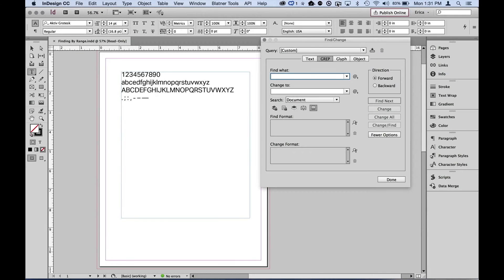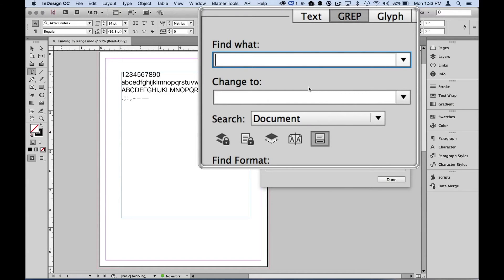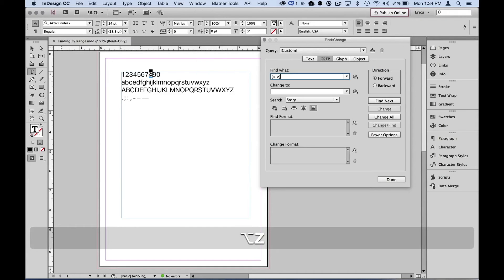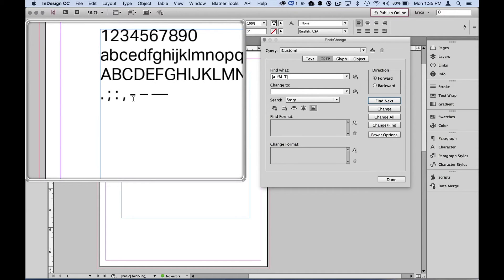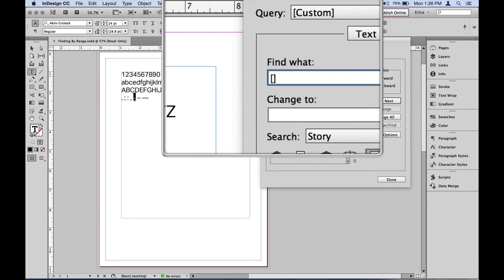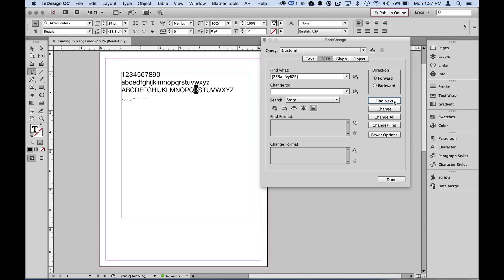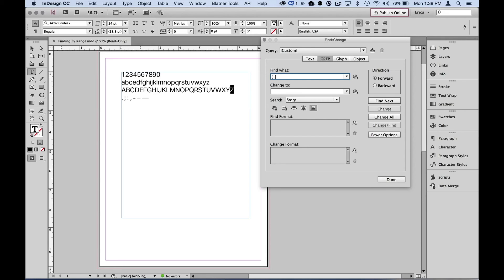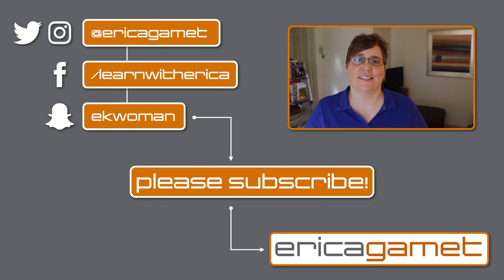GREP in InDesign: Find by Range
Find a range of numbers or letters in your InDesign file using GREP's character classes. These special groups let you not only find ranges, but any individual characters. The best part is, they will find each instance of a character, without having to know what order they appear in.

Let me know what other types of things you want me to talk about.